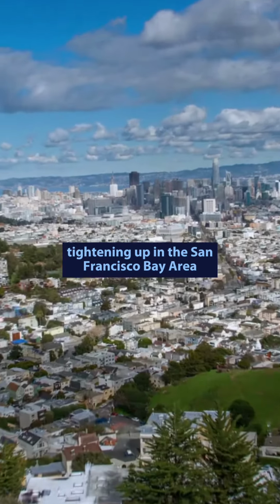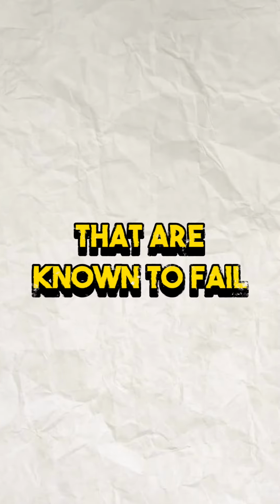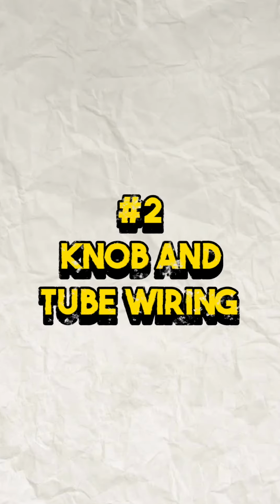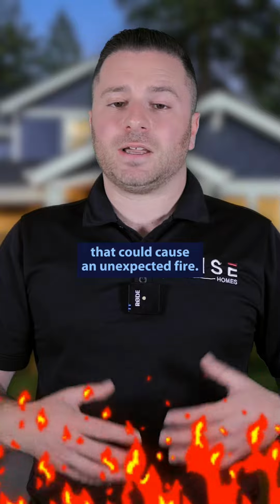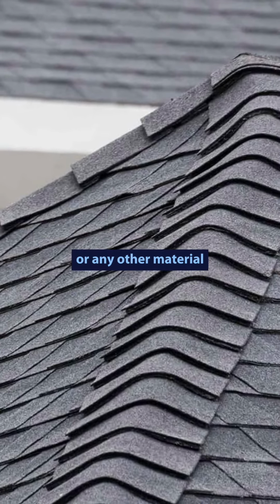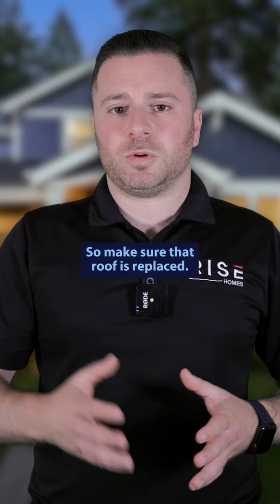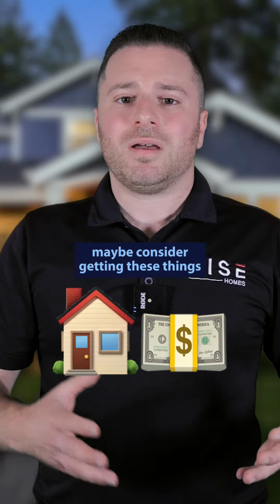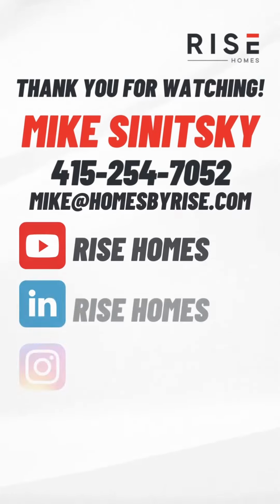California Insurance Companies HATE These 3 Things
🏡 Are you navigating the tight San Francisco Bay Area real estate market? Here are three essential tips for both buyers and sellers:

1️⃣ Ditch those outdated electrical panels, as insurance companies frown upon them. 🚫💡

2️⃣ Knob and tube wiring? It's a fire hazard! 🔥 Be cautious, especially if it's near insulation.

3️⃣ Don't neglect your roof! 🏠🌧️ Replace it every 30-50 years, or risk insurance issues.

I'm Mike Sinitsky with Rise Homes, here to guide you through this market! 💼🏠

DRE# 01872572

Check out our home valuation tool to get an idea of what your home is worth

RISE Homes is a leading San Francisco Bay Area real estate team. We specialize in residential real estate sales in all six of the SF Bay Area counties; San Francisco, San Mateo, Santa Clara, Alameda, Contra Costa, and Marin. We have agents and operations staff who specialize and are very familiar (most of us are SF Bay Area natives) with their respective geographic territory. Our primary focus is on helping our clients navigate the highly competitive San Francisco real estate market, and in the process, conducting ourselves with integrity and transparency while always focusing on continuous improvement.

Joe Polyak is the Founder of RISE Homes. Joe was born and raised in San Francisco, and currently lives in San Mateo, CA with his wife Valerie, daughter Autumn, their two dogs, Bonnie the pitbull-mutt and Daisy the pug, and their turtle, Donatello. Joe has been in real estate since 2010, and is a top 1% agent in the San Francisco Bay Area, with over $80,000,000 per year in sales volume. Joe built his business by specializing in probate/trust sales and working with and educating first time home buyers.